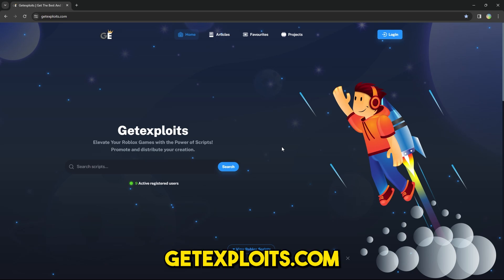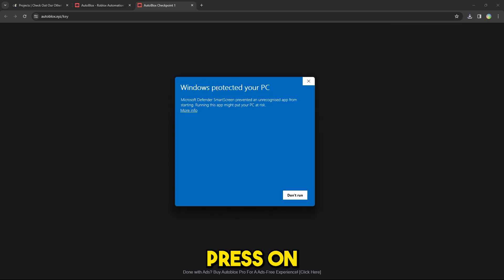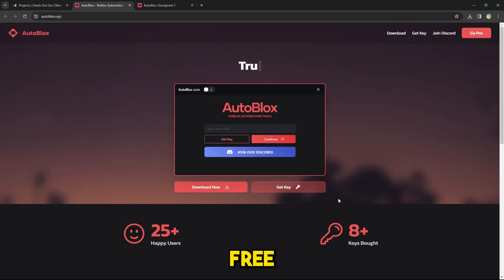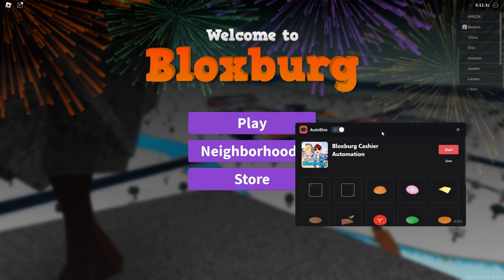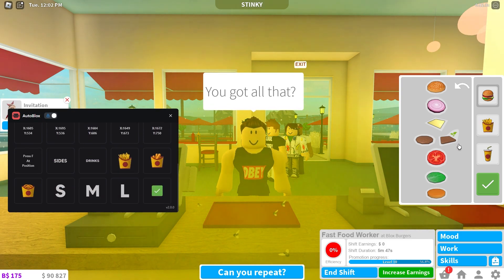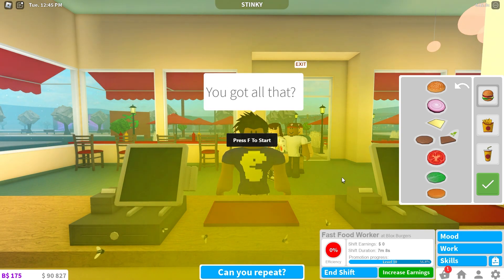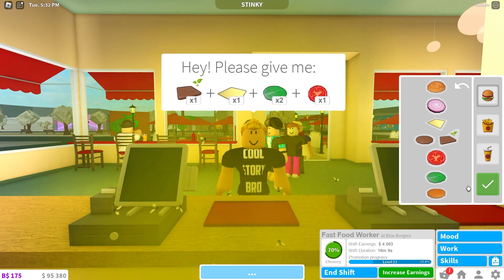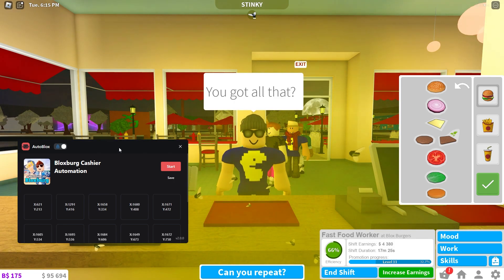[NEW🔥] How To Exploit in 2024 | Byfron Bypass (AutoBlox Tutoial) ROBLOX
This is the full tutorial on how to use the Revamped AutoBlox

0:00  Intro
0:12 Where to get Auto Blox
0:46 Installation of Auto Blox
2:00 Buy Pro Key
2:28 Showcase
7:16 Outro